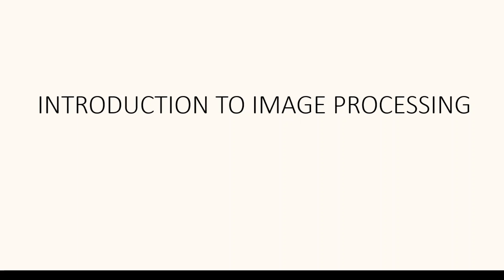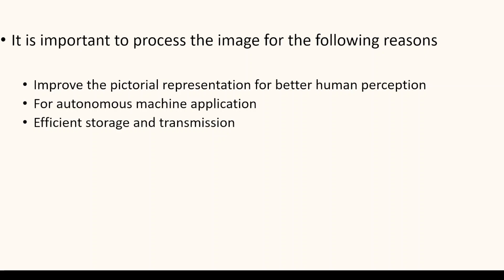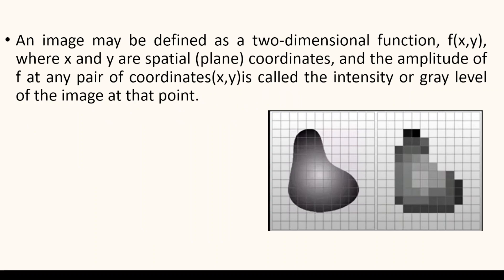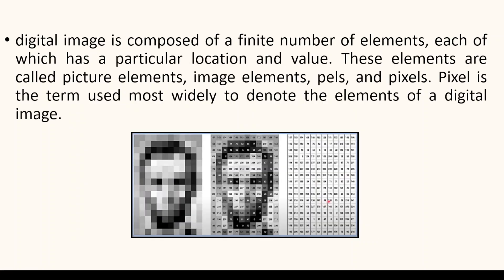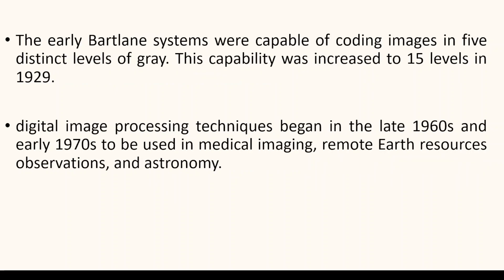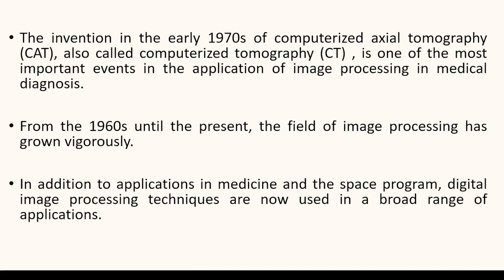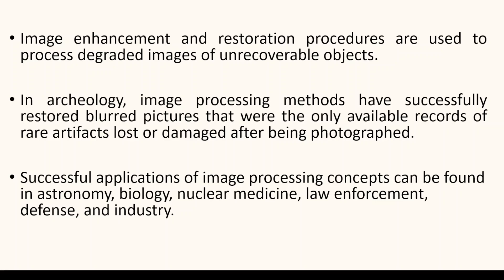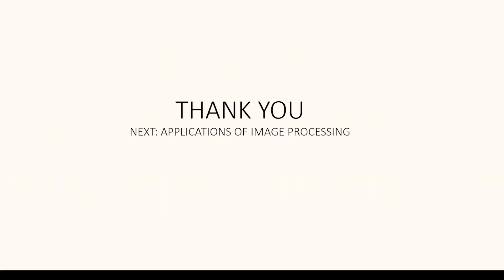Introduction to Digital Image processing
Introduction to digital image processing - Digital image processing lecture series